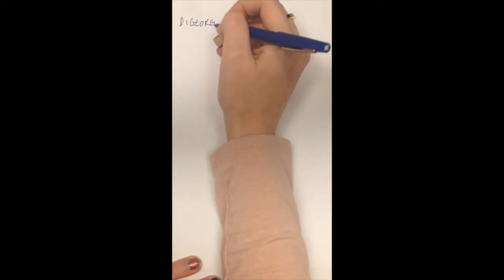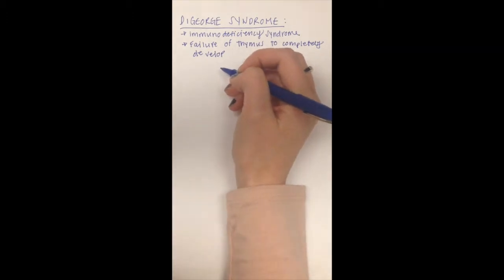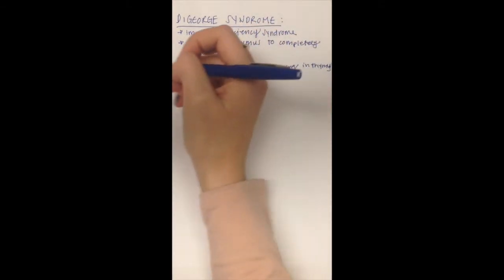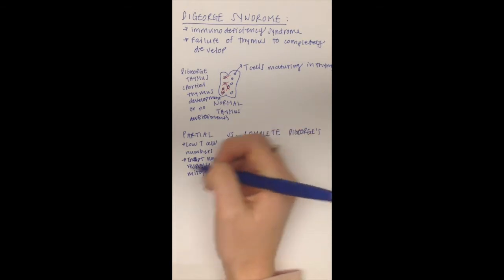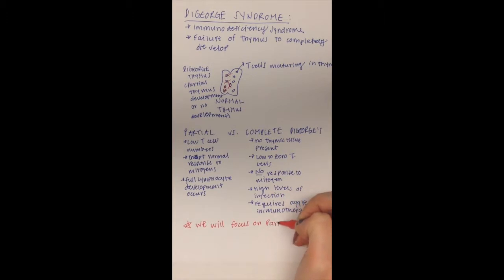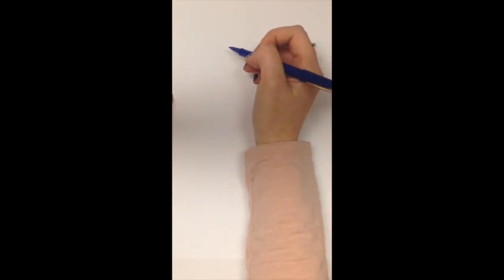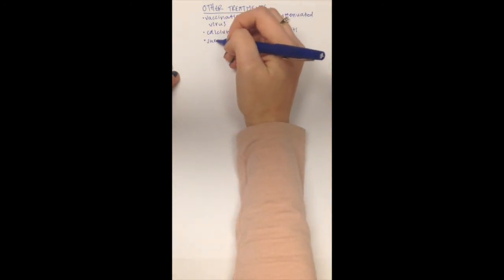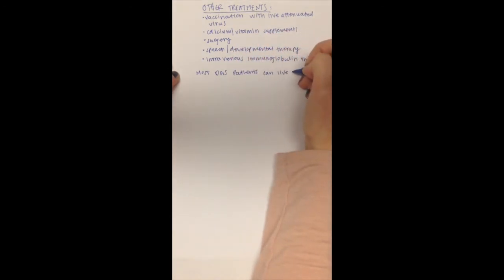DiGeorge Presentation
This video explains DiGeorge Syndrome